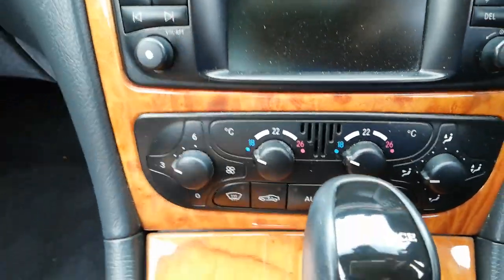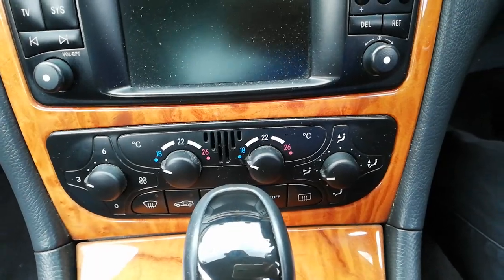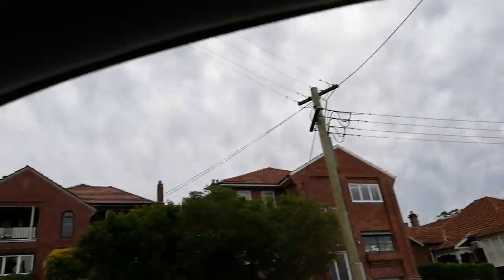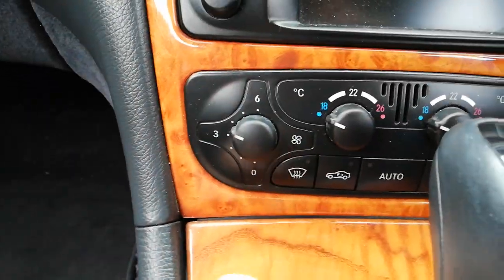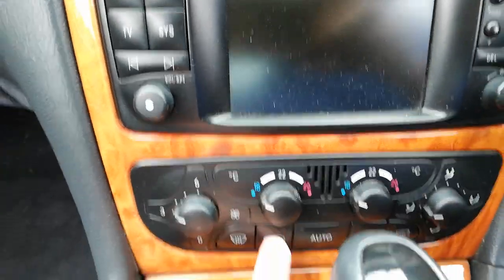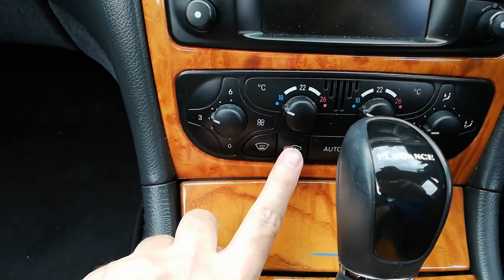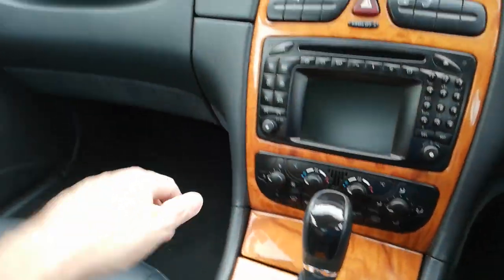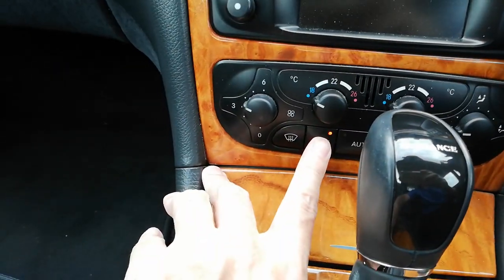How to use the Summer Convenience Feature on Mercedes CLK 320 W209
How to use the Summer Function on Mercedes CLK 320 W209 series.
Press and hold recirculation button until Windows open or close whilst aircon is on.
M112 Engine 160kw 310nm @ 3000rpm.
0-100kmh 7.7sec